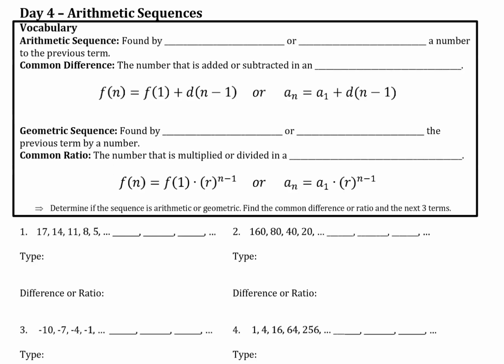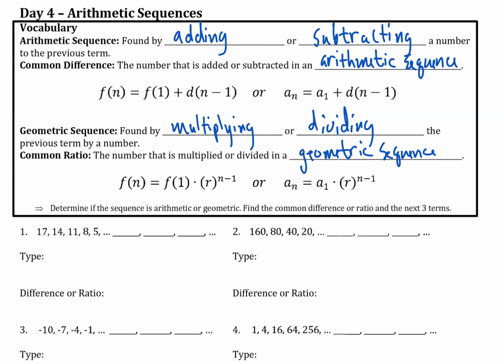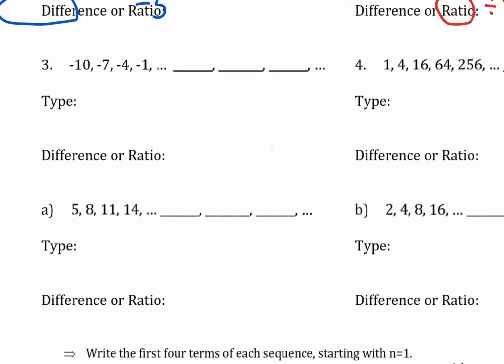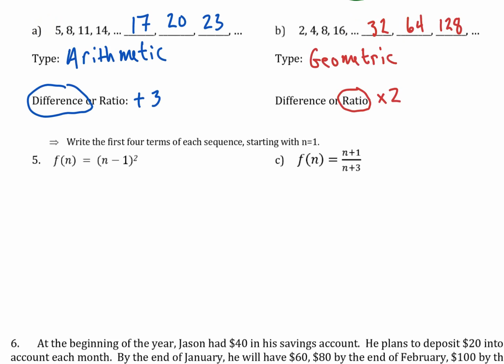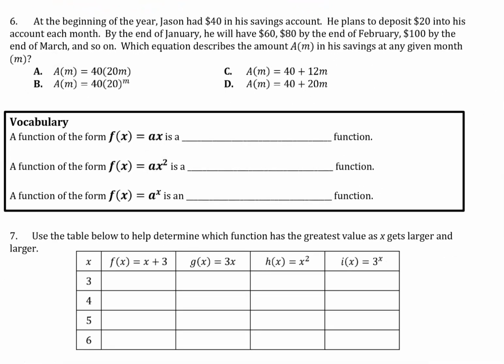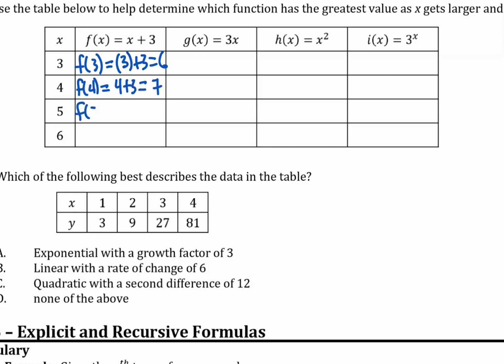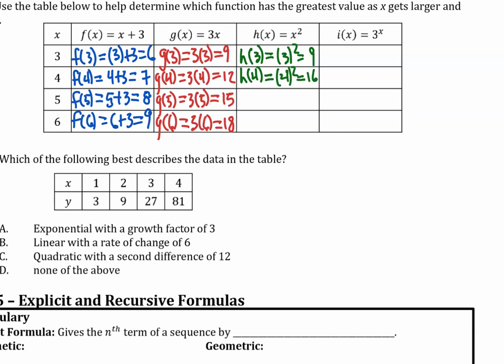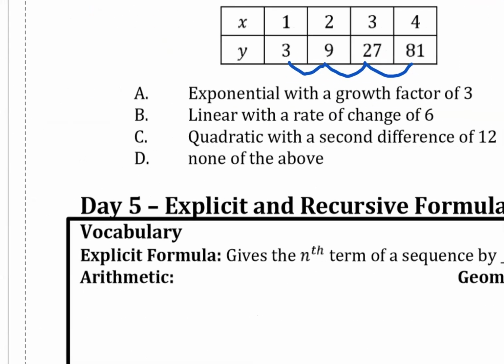Alg1 Unit 5 Day 4 Notes